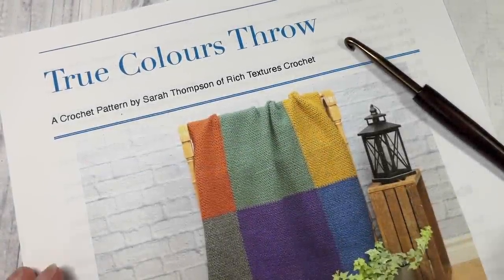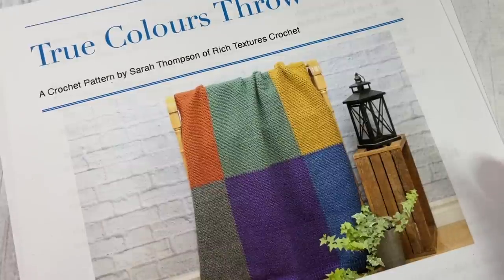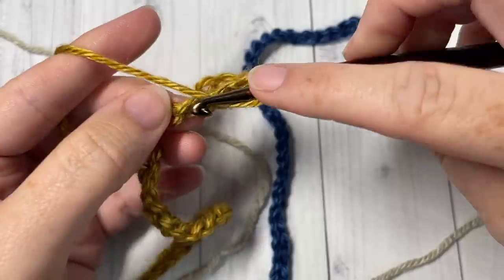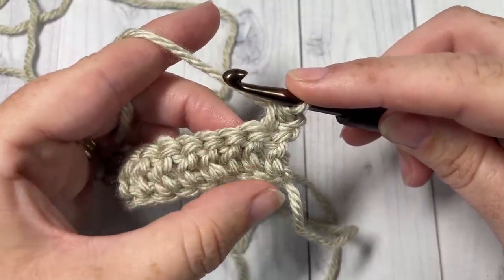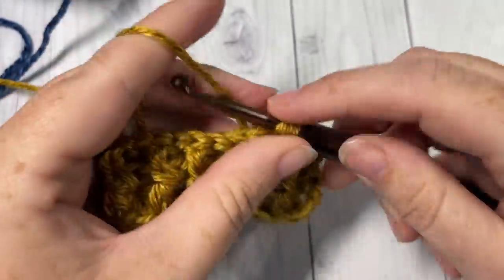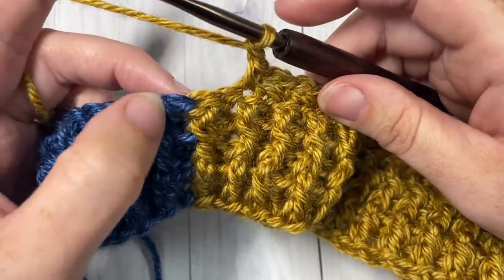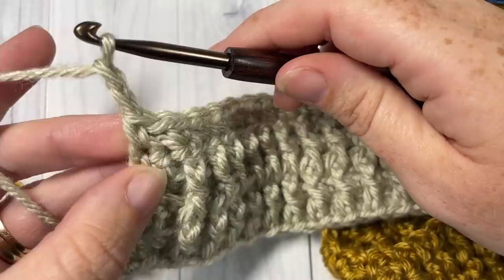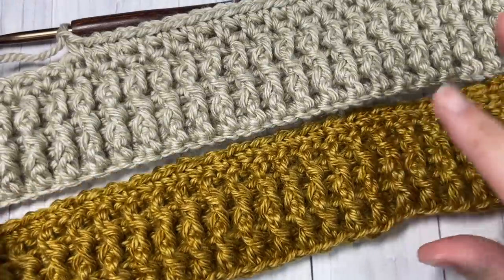True Colours Throw Crochet Pattern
The True Colours Throw Crochet Pattern is wonderfully simple to work while showing off some of your favourite colours!

I love the crochet moss stitch.  It is easy to work and features a beautiful solid texture.  I feel that is the perfect weight for crochet blankets and has a classic look that one can cherish for years to come.

A Free copy of this pattern can be found on my ad supported blog

Gauge:  17 stitches x 32 rows of moss stitch = 4 inches

Finished Sizes: 52 x 60 inches

Yarn:  Heartland by Lion Brand Yarn (100% extra acrylic; 5 oz/142g; 251 yds/230 m); 2 balls each colour: Grand Canyon (Colour A), Mammoth Cave (Colour B), Sequoia (Colour C), Yosemite (Colour D), Petrified Forest (Colour E), Canyonlands (Colour F), Great Smoky Mountains (Colour G), Hot Springs (Colour H), Olympic (Colour I)

Sarah